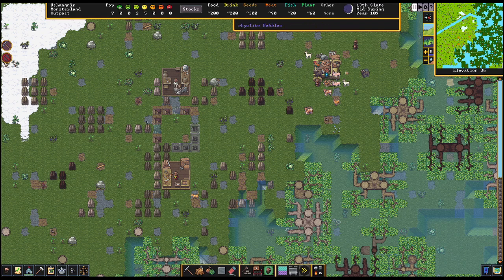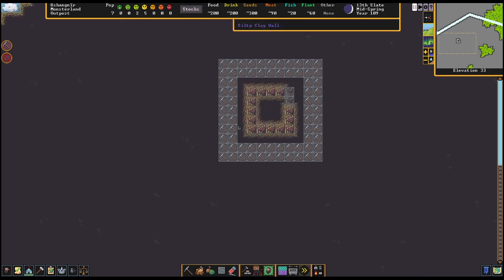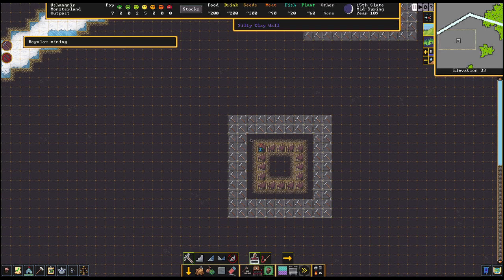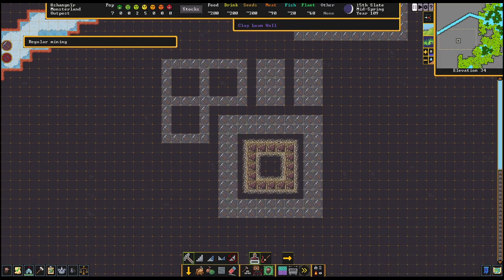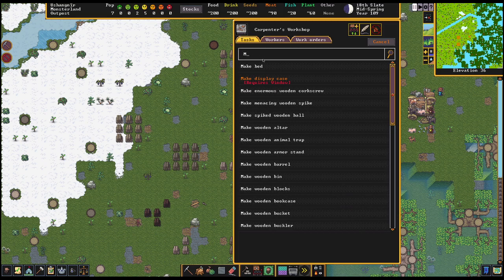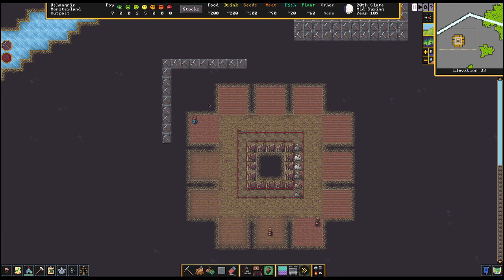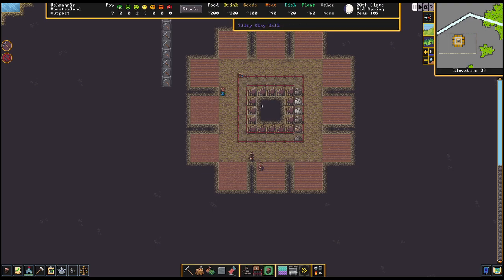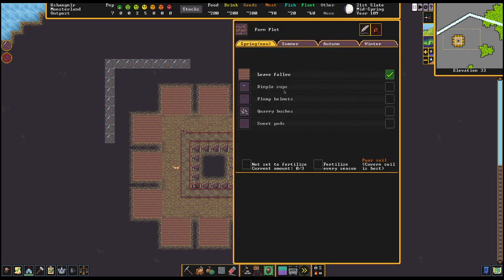Dwarf Fortress - Playing Explained - Part 2: Basic Rooms & Farming (Year 1 Mid-Spring)